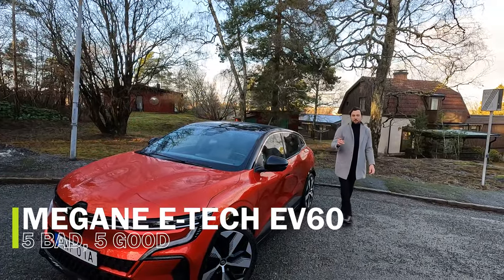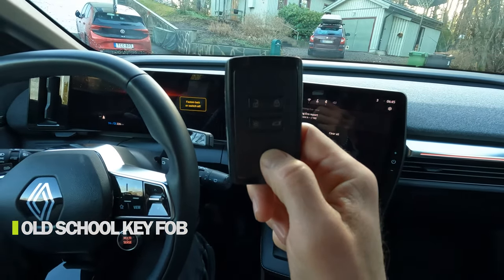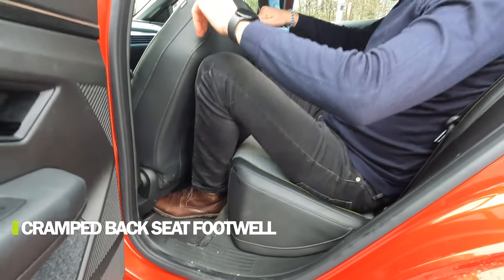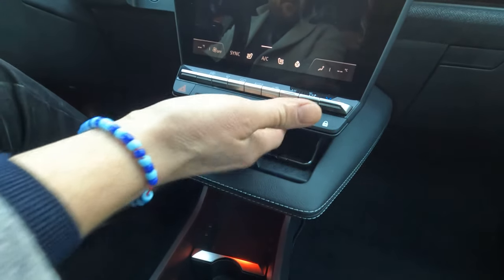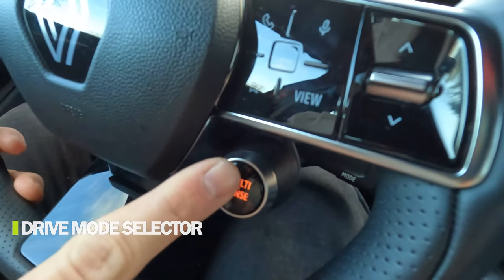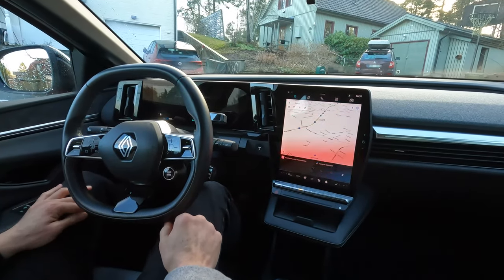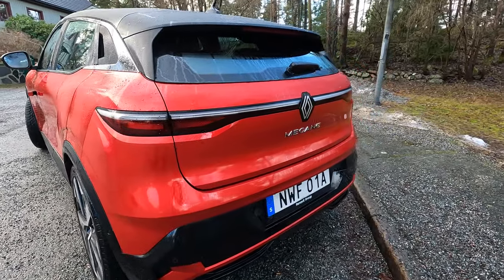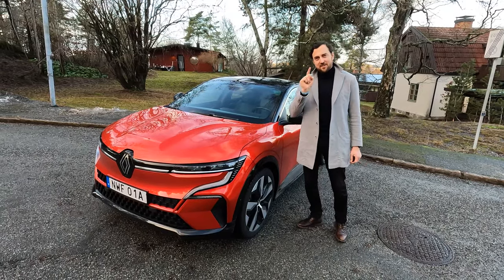Megane E-tech - 5 WORST and 5 BEST things! Watch before you BUY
Let's have a look at the good and the bad things with Renault Megane E Tech EV60 Techno in Flame red. All cars has it's pros and cons whats up with this car?